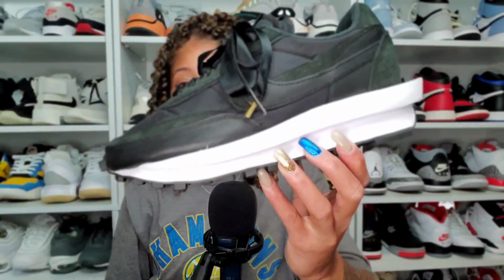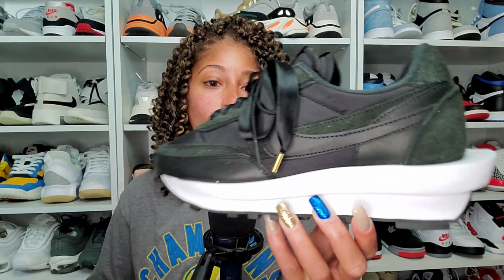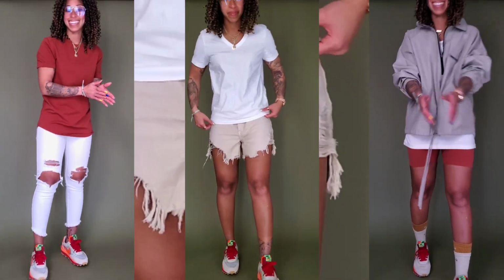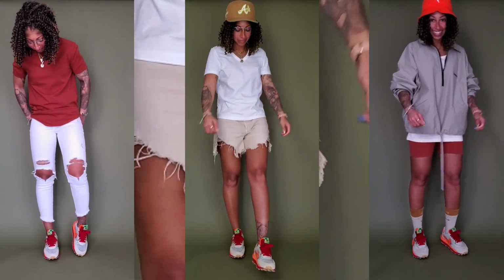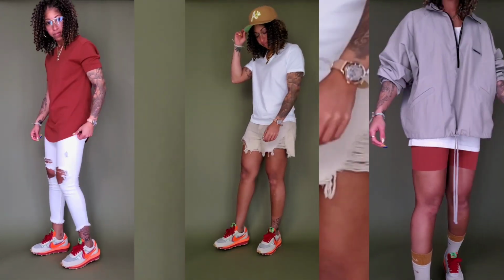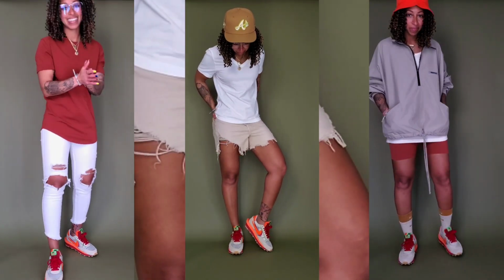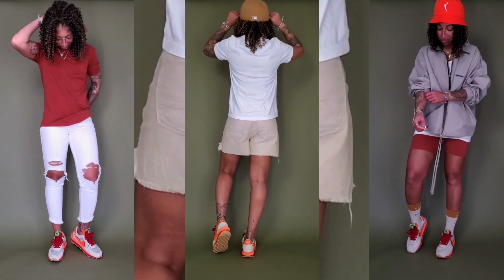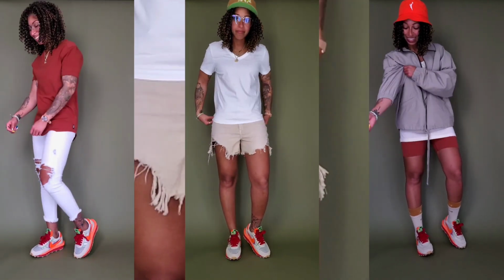Thank You eBay for Nike Sacai CLOT LDWaffle | How I Style LDWaffle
Thank you eBay for the Nike x Sacai x CLOT LDWaffle that features the K.O.D. colorway. It's a great summer pair that allows you to have fun with socks and color.

Musician: Rook1e

Google Pixel 4XL, Google Pixel 6 Pro or Samsung Galaxy S10E – All pics on my IG page are shot with the same as well.